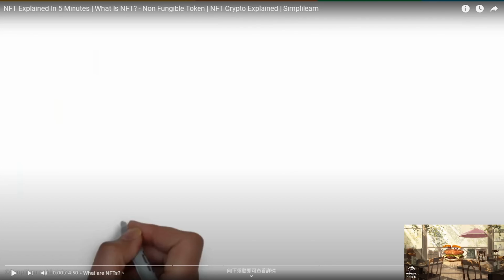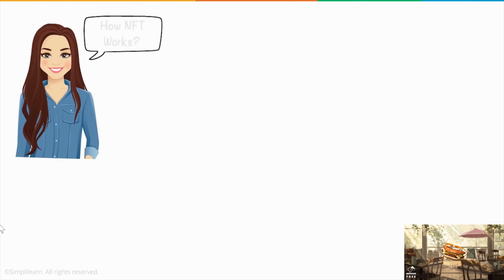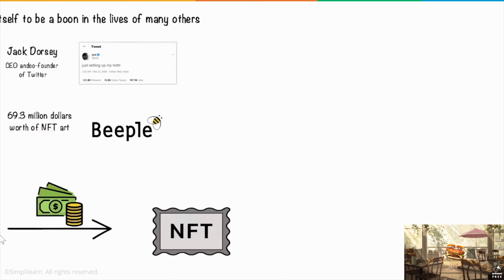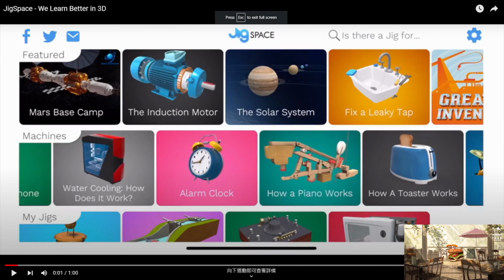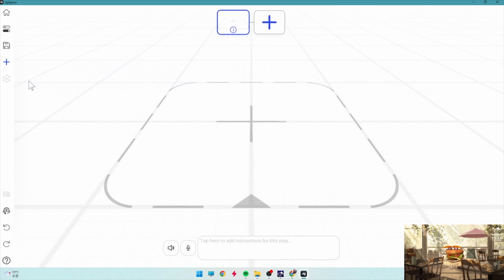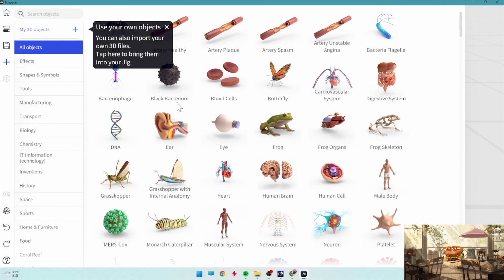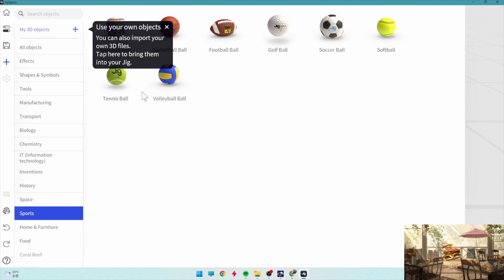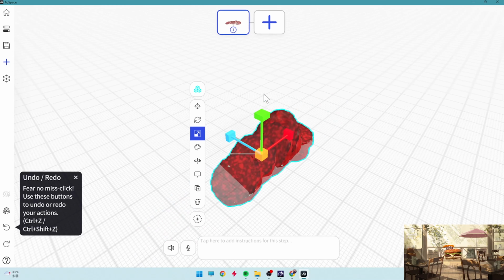國際小學堂 601 與603 第二次課程內容